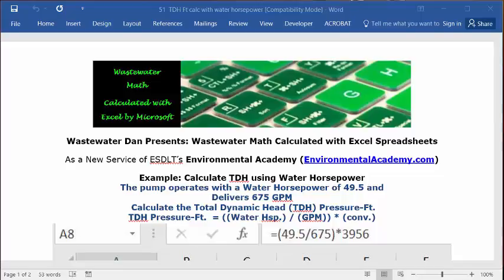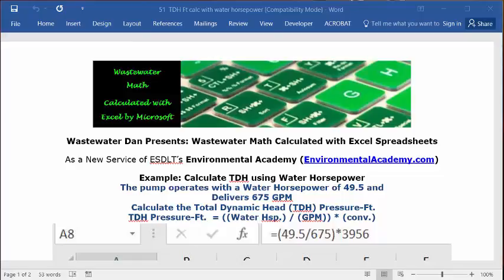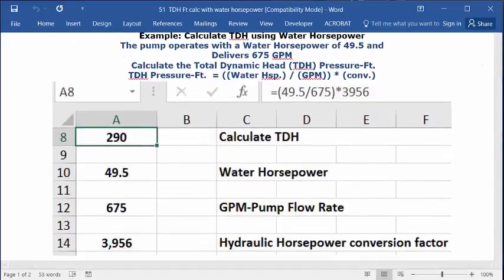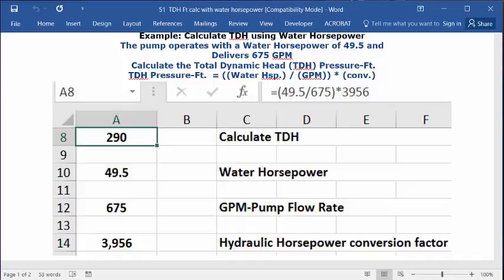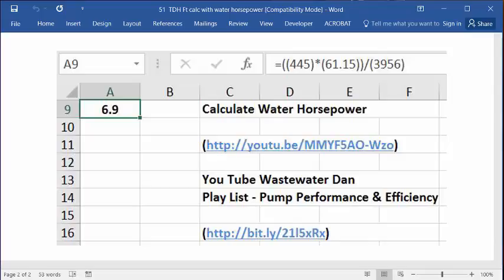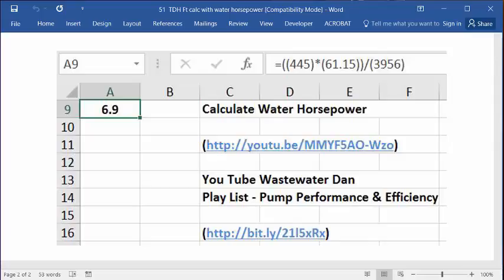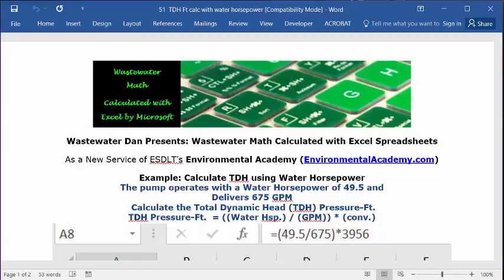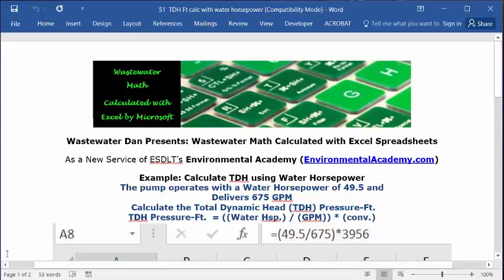Calculate TDH using Water Horsepower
WasteWater Math Educational / Tutorial Videos

Process Control-WasteWater Math Solution Videos

Today's example: calculate TDH using water horsepower.

Today's problem reads: The pump operates with a water horsepower of 49.5, and delivers 675 GPM. Calculate the TDH, total dynamic head pressure, feet.

This problem, to solve TDH pressure feet, uses the equation that water horsepower divided by GPM times the water hydraulic horsepower conversion factor. That's the formula. Let's go see how we put this in an Excel spreadsheet. You can open up a blank worksheet. You can type in C1, calculate TDH. You can add using water horsepower as your description. In A1, you can set this as whole numbers. You can also make it bold and centered.

In the address bar, you can type in this address: equal sign over C. 49.5 divided by 675, C. Multiplication key. 3,956. Press enter. In A1, use your answer, 290 feet, as total dynamic pressure.

That's the answer.

I have an exciting bonus, bonus video down here. First thing, I want to show you the basic calculate water horsepower video that I've already prepared. You see the answer, the description in the link. Below that, you see the shortened link to my pump performance efficiency calculation playlist on my Wastewater Dan YouTube channel.

If you want to search for that, you can go open up your Google browser. In the search bar, you can type in 'Wastewater Dan space YouTube' and click on 'waste go' and then click on the Wastewater Dan YouTube channel, which will be one of the links. Then when you go there, under the image you'll see a tab that says 'playlists.' Click 'playlists' and as one of the playlists, you'll see 'pump performance efficiency calculations.' You click on that, and that will access you to all of my videos in this category, which there's more than 10 of them in there now.

I hope you enjoyed this 3-minute video. You can also interact, participate, interact by submitting a question by e-mail. You can do that by going to environmentalacademy.com. Click on 'contact.' Fill out the form. Submit it. I'll respond back. Thanks for listening to this short, 3-and-a-half-minute video.
In any event, come back often because I will be publishing these educational videos at least once weekly.